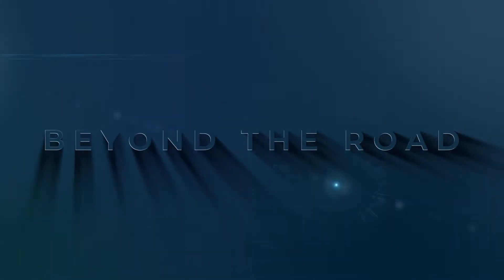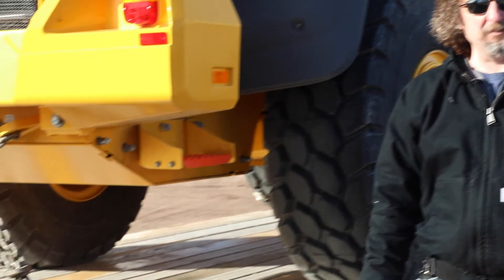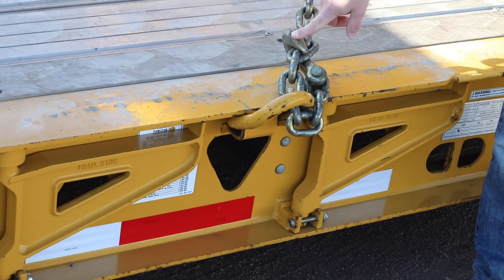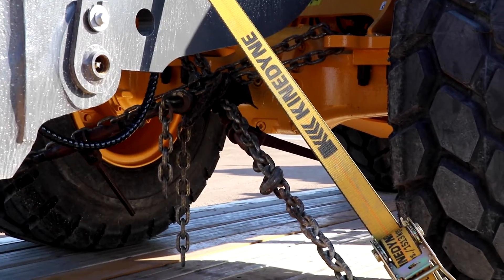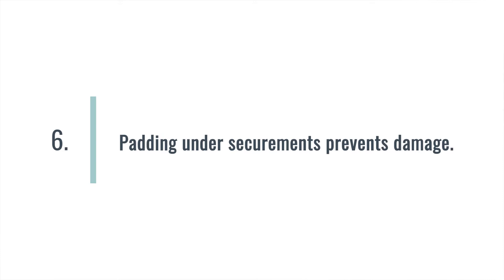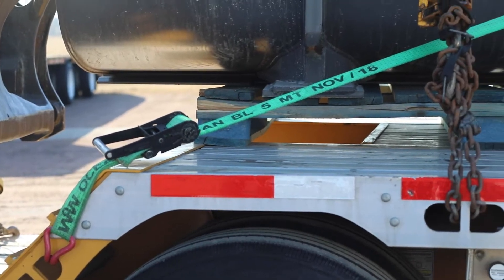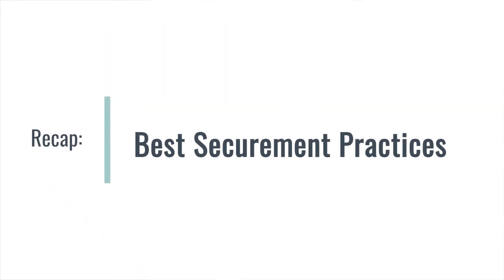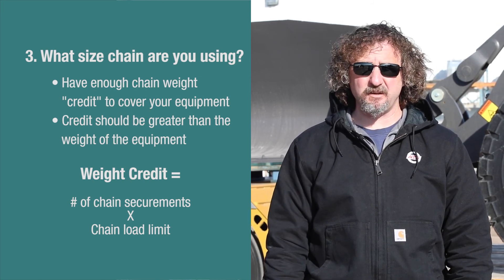How To Secure A Front-end Loader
What's the best way to secure a front-end loader?

Whether you're hauling your own construction equipment from job site to job site or trusting someone else to do it, it's important to have it secured properly.

In this video, ATS Safety Securement Instructor, Charlie, walks you through proper front-end loader securement procedures.

Learn more about where to tie down front-end loaders — or other heavy construction equipment — to a removable gooseneck (RGN) trailer. Also learn why it's important to secure the equipment a certain way.

VIDEO SEGMENTS:
➡ What will I learn in this video? 0:00
➡ What defines a piece of heavy equipment? 0:52
➡ Number of required securement points 1:11
➡ Choosing proper equipment for securement 1:42
➡ Securing chains to the equipment & trailer 2:13
➡ Does it have hydraulic accessories or articulate? 3:24
➡ Using padding under securements to prevent damage 5:17
➡ Is the bucket separated from the equipment? 5:53
➡ Which trailer is right for the load? 6:38
➡ Recap of best securement practices 7:56

If you need help getting your construction equipment from job site to job site, we're happy to help. Learn more about our services or request a quote